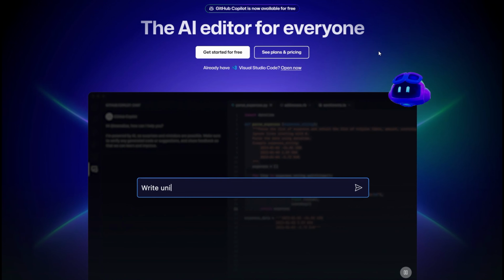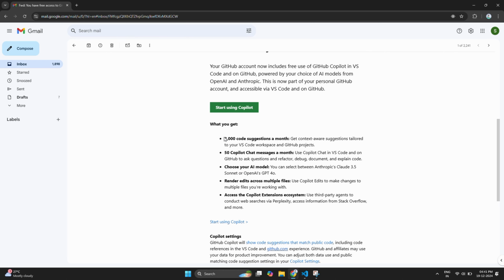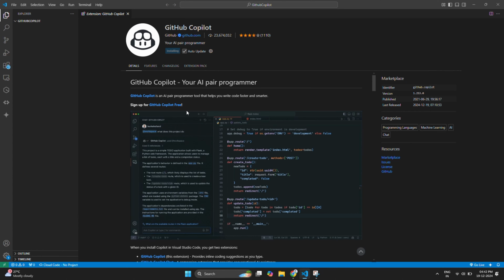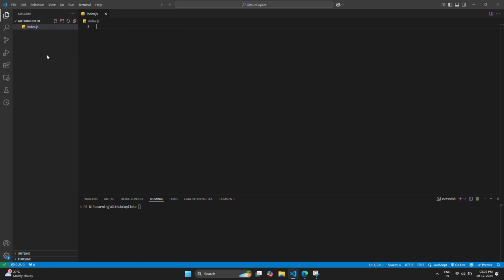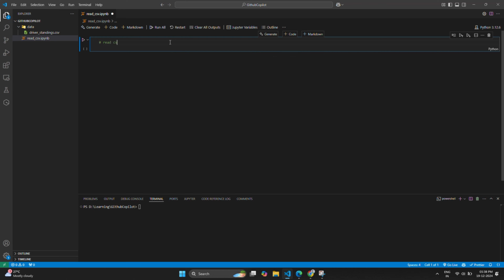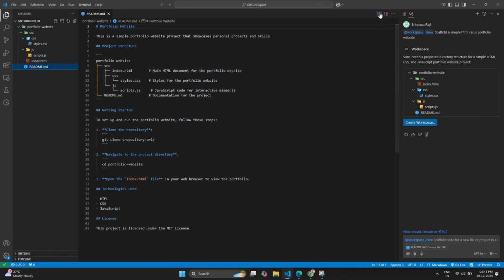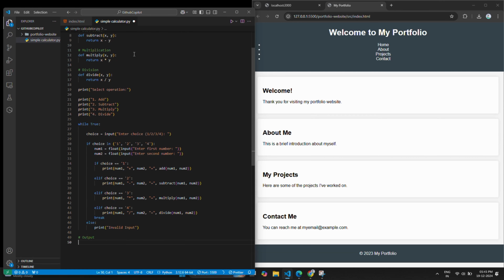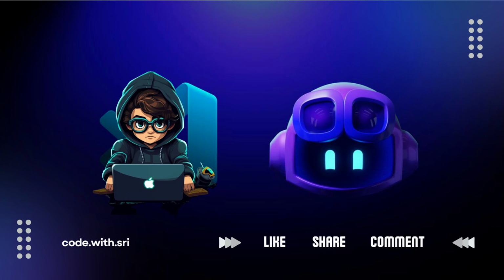GitHub Copilot is Free - Your AI Pair Programmer 🤖🙏🏻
🎉 GitHub Copilot is now free! 🚀 Whether you're just starting your coding journey or you're a seasoned developer, this tool is here to transform the way you write code.

💻 In this video, we'll explore:
-  How Copilot can generate complete code blocks effortlessly.
-  Debugging made easier with Copilot Chat.
-  A hands-on demo to showcase its real-world potential.

👉 Don't miss out on this opportunity to elevate your coding game!

0:00 Intro
0:34 Github Copilot Free Tier Offerings
0:57 Activating Github Copilot
1:54 Copilot in Action - NodeJS
2:39 Copilot with Python
3:04 Copilot Chat - Scaffolding Complete Project
3:50 Documentation & Fixing Errors
4:18 Code Refactoring
4:32 Conclusion & Outro